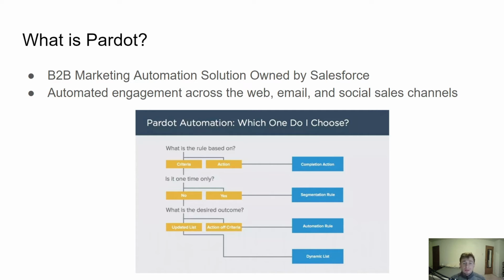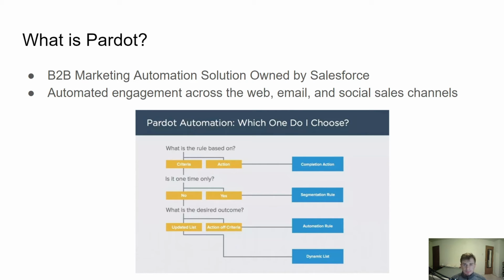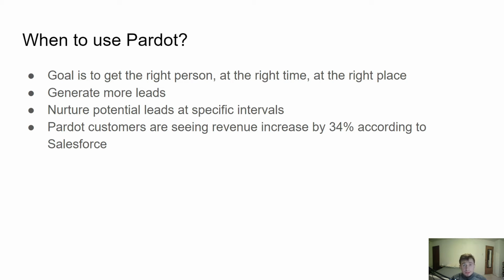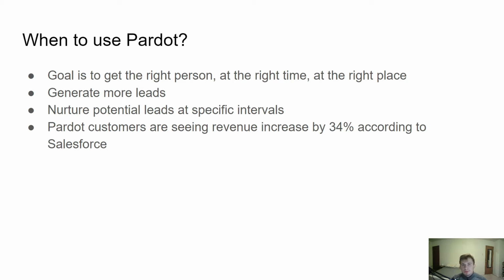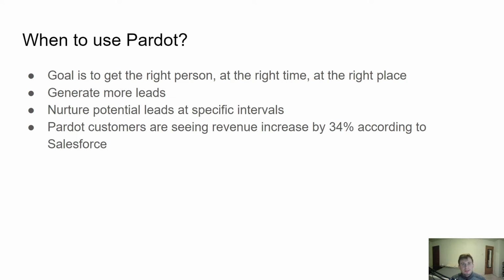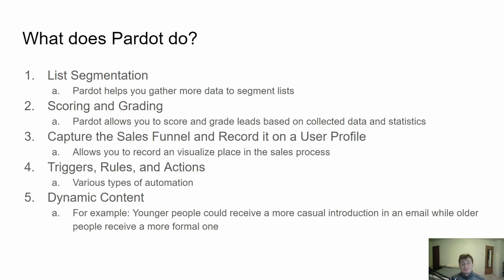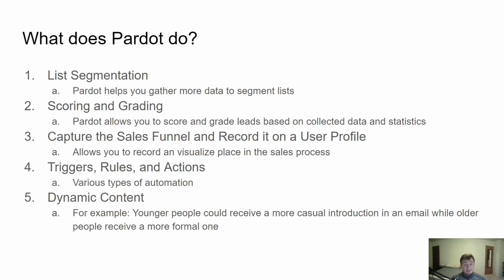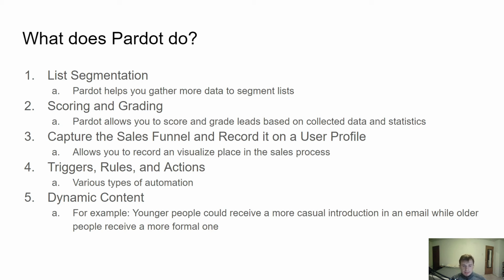What is Pardot?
What is Salesforce Pardot, and what does it do? This is a brief introduction to Salesforce Pardot for Salesforce Admins who need to understand exactly what it is.